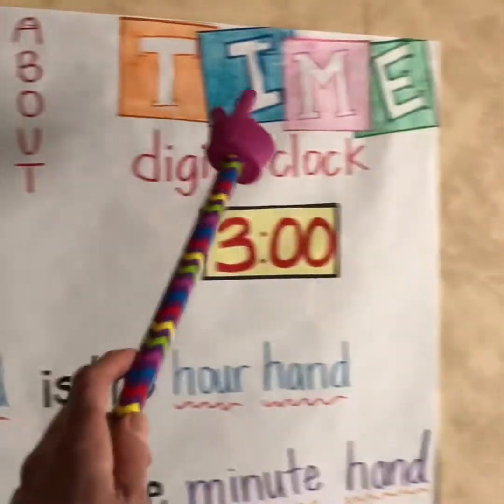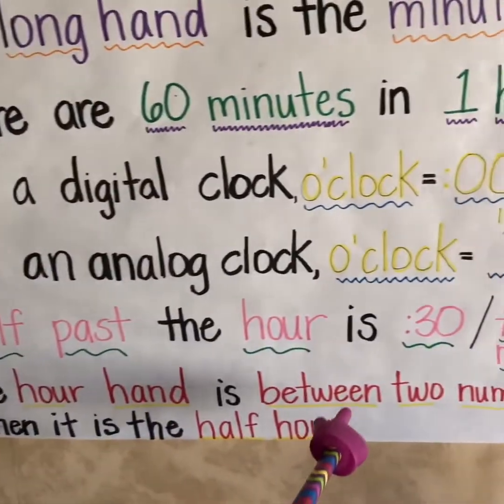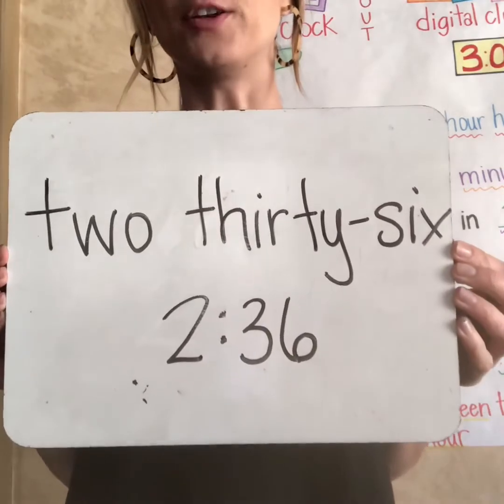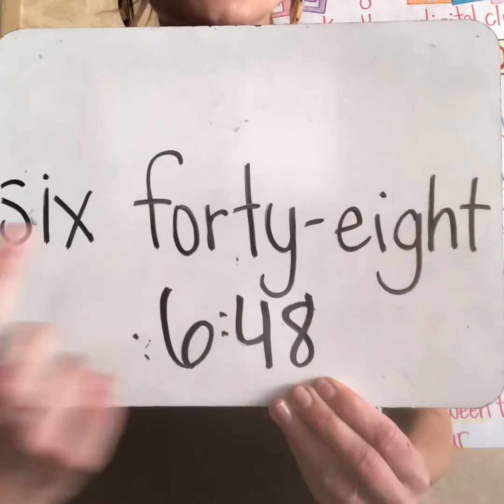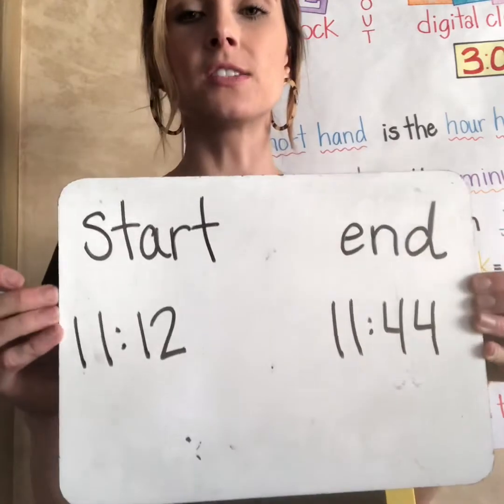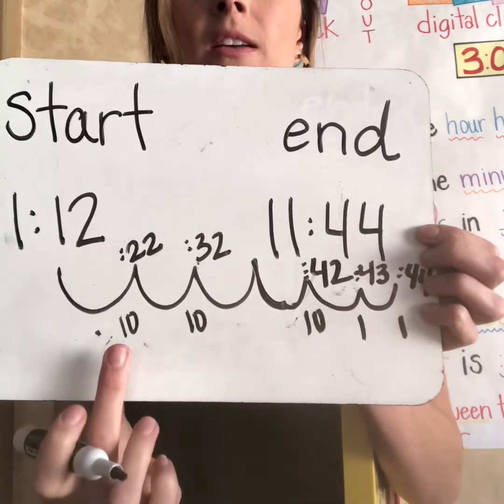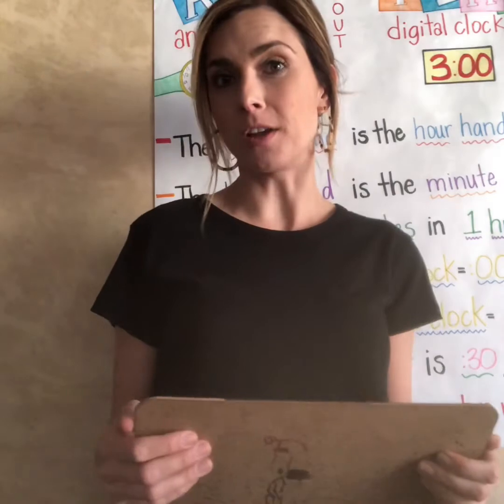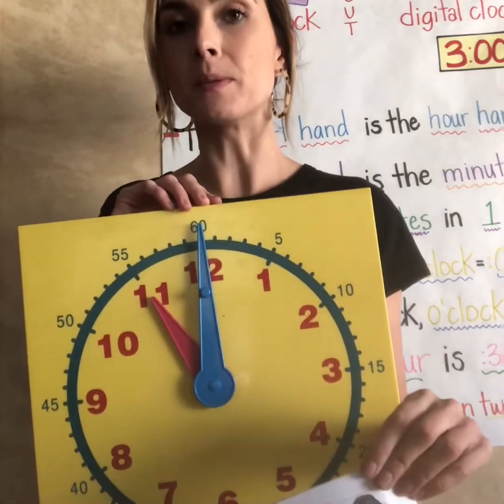Telling time review